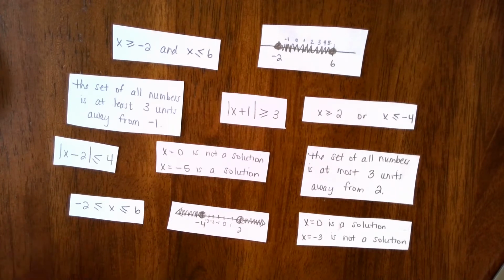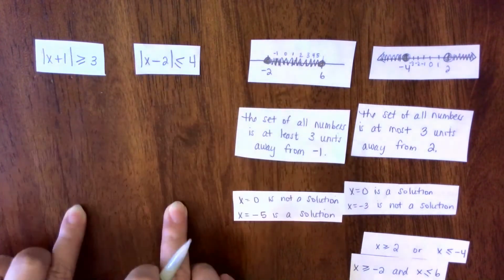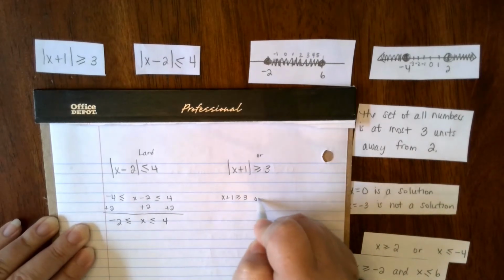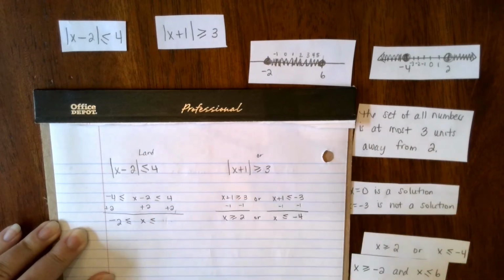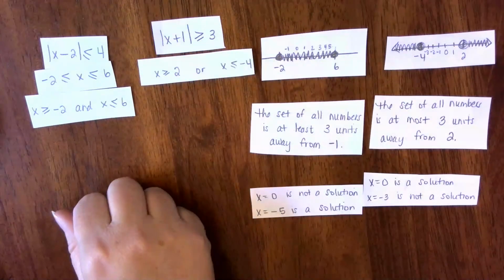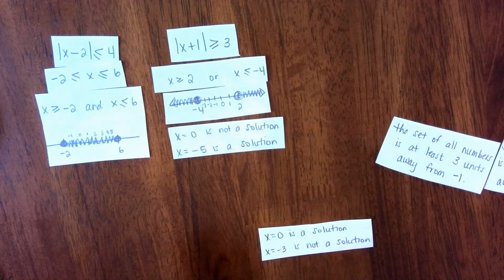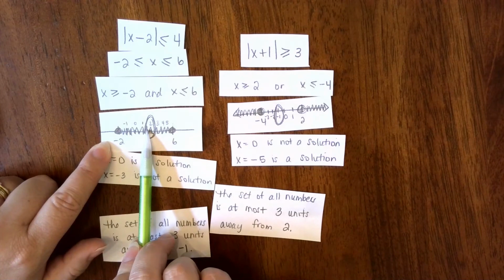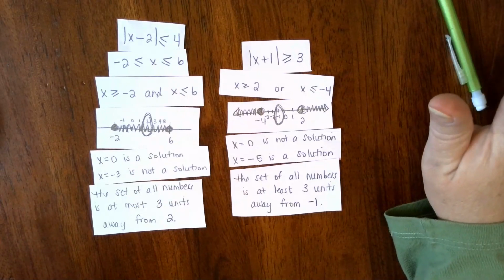AFDA Card Sort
Helps explain the card sort in desmos